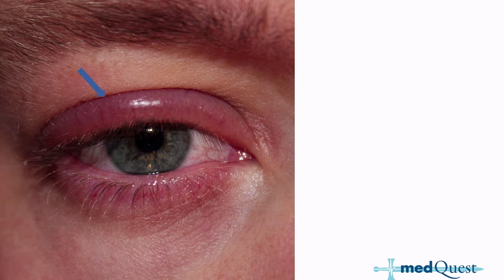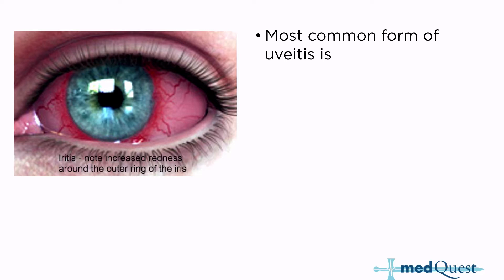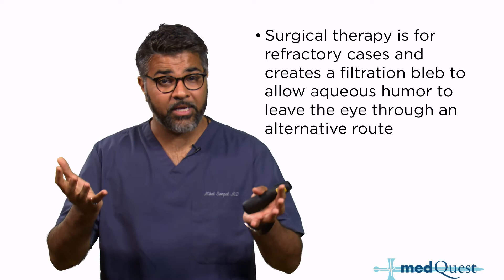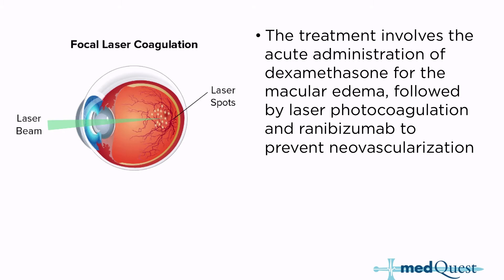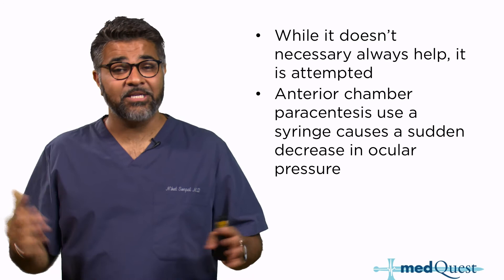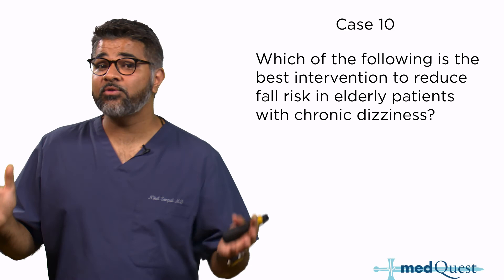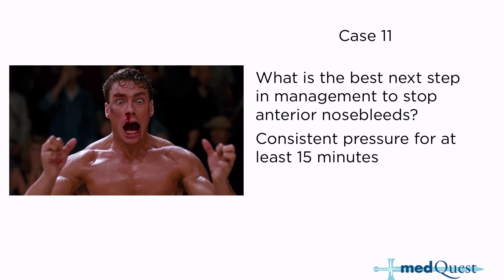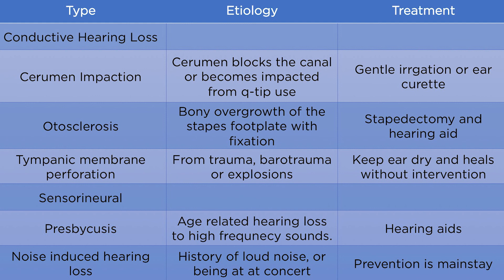ABIM - Internal Medicine Ophthalmology sample with Dr. Niket Sonpal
Check out a sample video with ABIM expert Dr. Niket Sonpal.